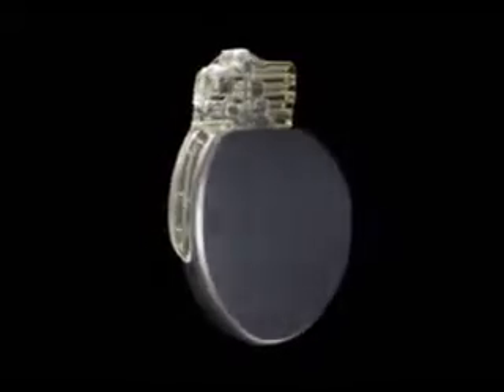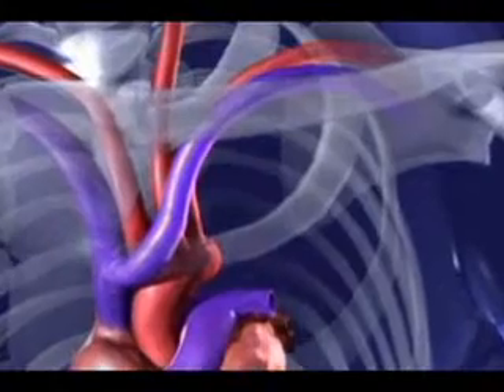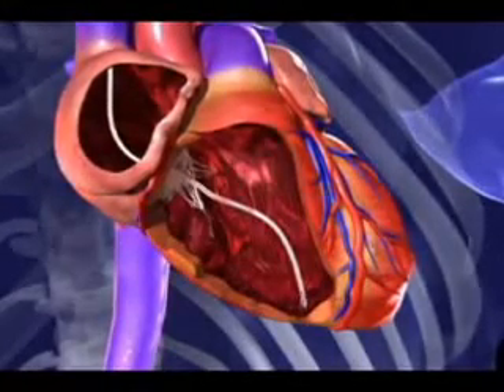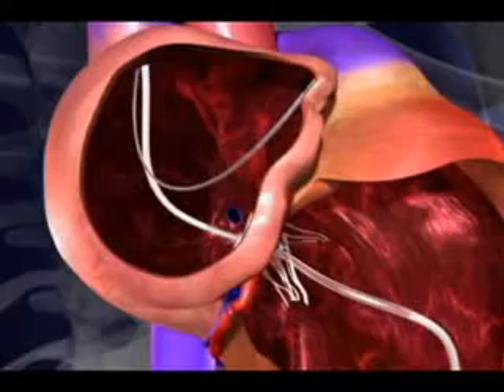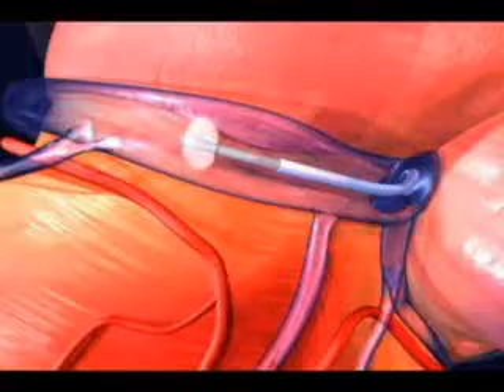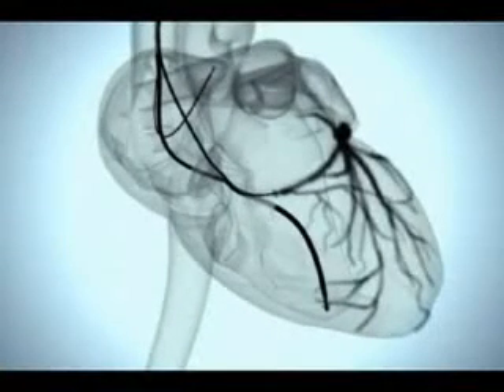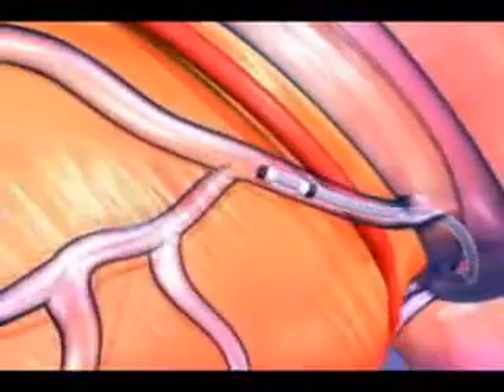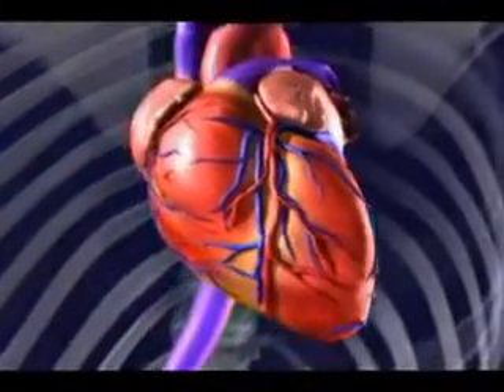Animation: New therapy prevents heart failure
Results of a clinical trial show cardiac resynchronization therapy (CRT) coupled with implanted cardiac defibrillator reduces the risk of death or heart failure by 41 percent. The study was led by Arthur Moss, professor of medicine at the University of Rochester.